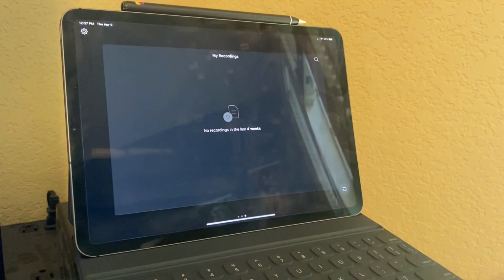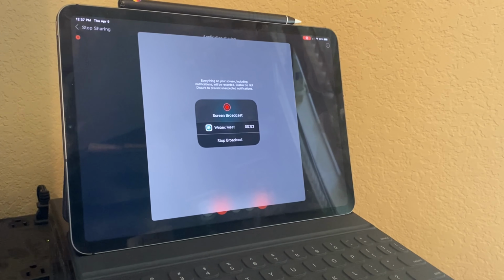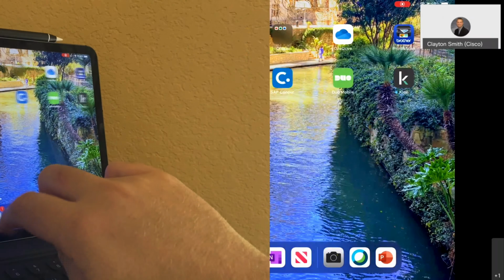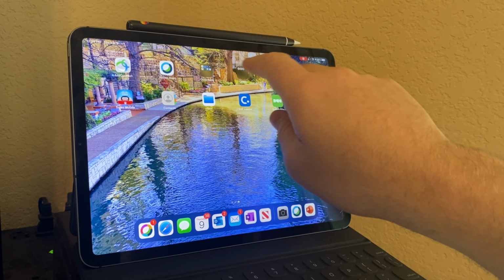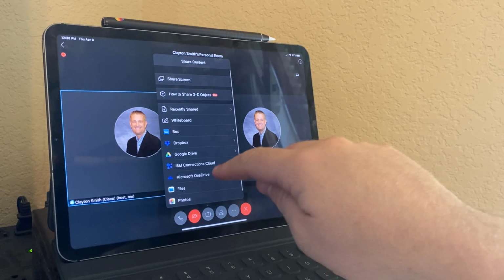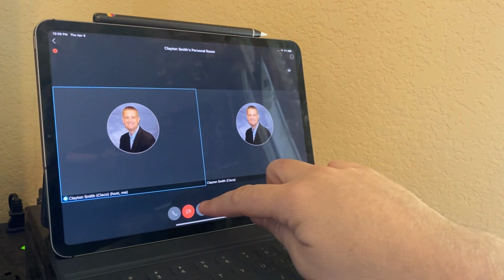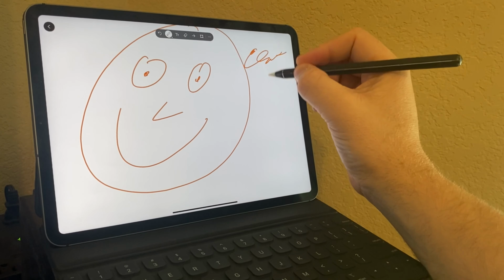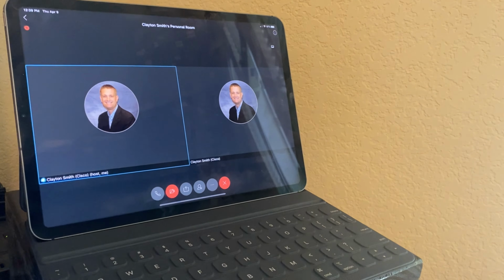Tech Tips with Clayton- WebEx on the iPad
This is my updated video on WebEx sharing with the iPad.  I demo sharing your screen, application, and whiteboard.  Enjoy!